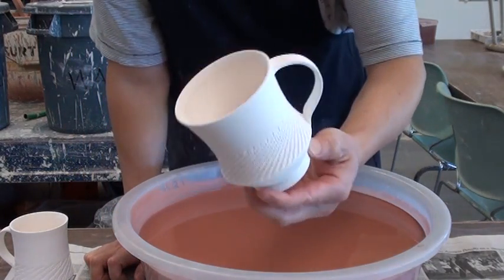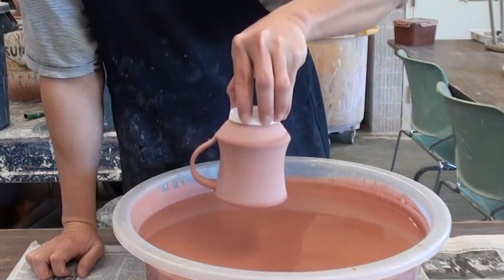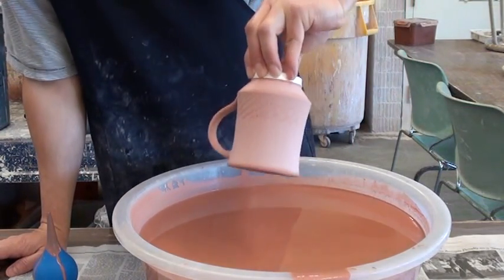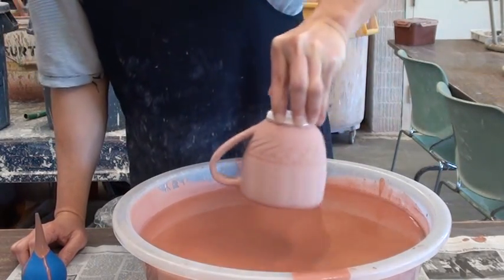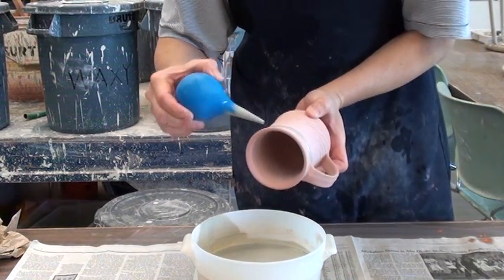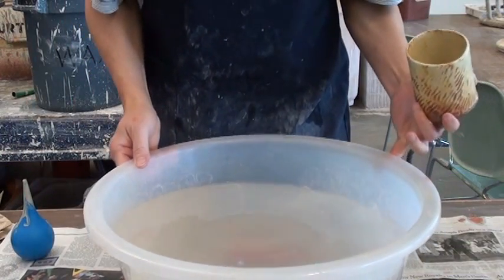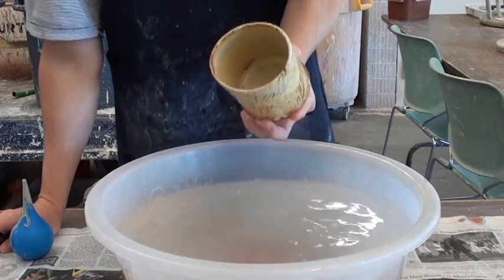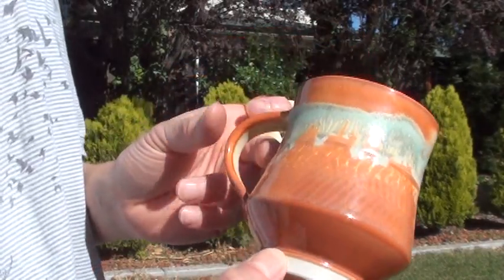173. Learning a few Tips to Quickly Glaze some Mugs with Hsin-Chuen Lin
Like me on Facebook: Hsin-Chuen Lin ceramics